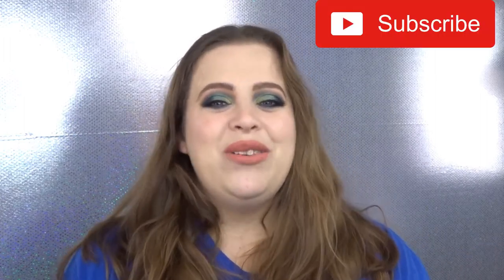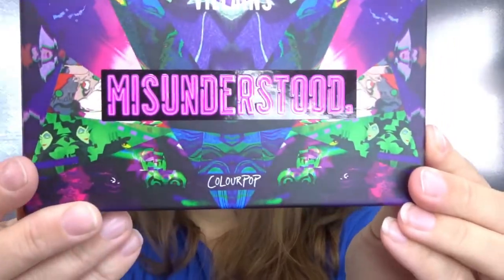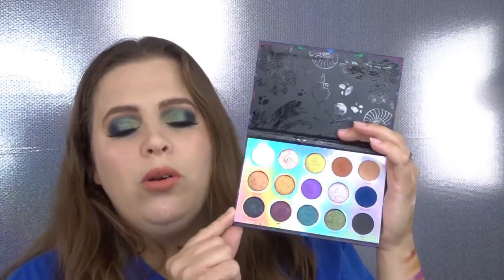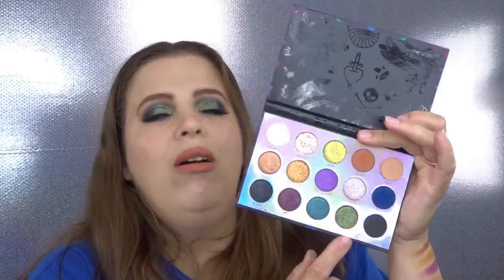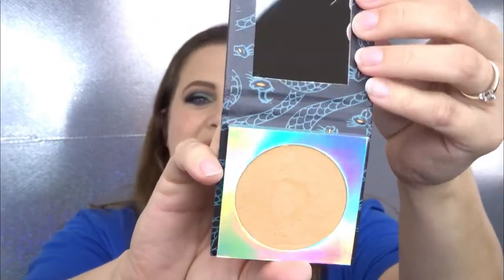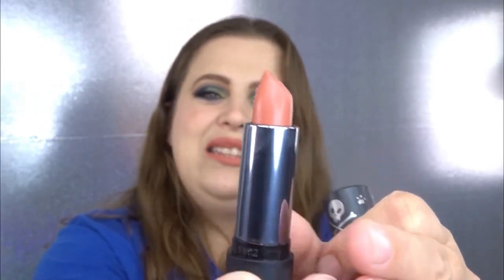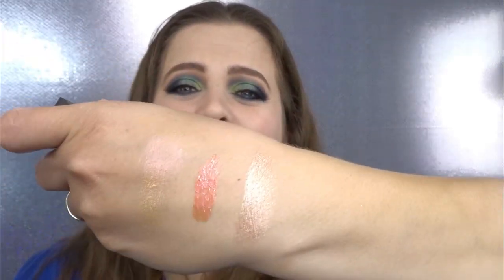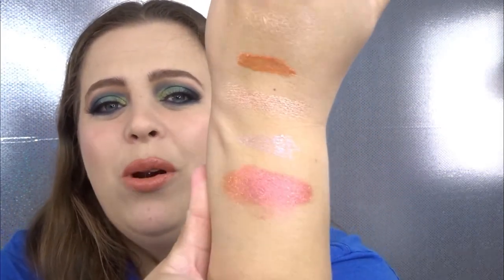Colourpop Disney Villains Collection | Review & Swatches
Hey guys! In today's video I have a full review and swatches on the villains collection from Colourpop! Are you thinking of picking it up?

Villain Bundles ($25/ea)

Misunderstood Palette ($22)

Super Shock Highlighters ($10/ea)

Lux Lipsticks ($8/ea)

Jelly Much Shadows ($8/ea)

Ultra Glossy Lips ($7/ea)

MISUNDERSTOOD LUX LIPSTICK BUNDLE ($48)

Disney Villains PR Collection ($249)

Disney Villains Collection ($200)

Collection and palette at Ulta